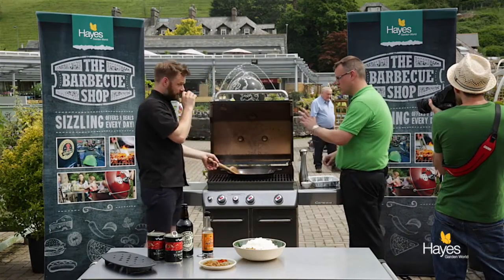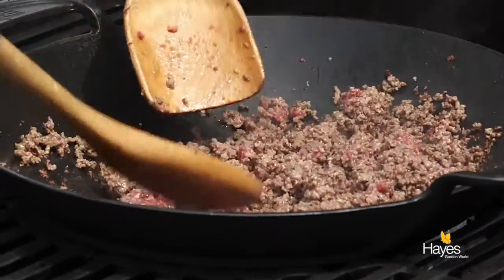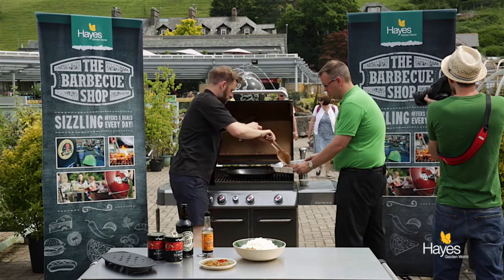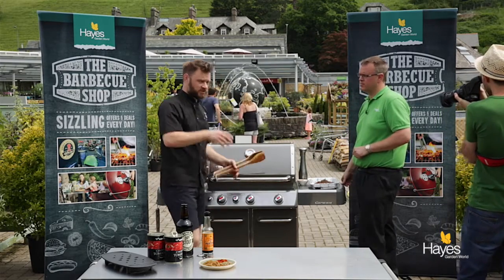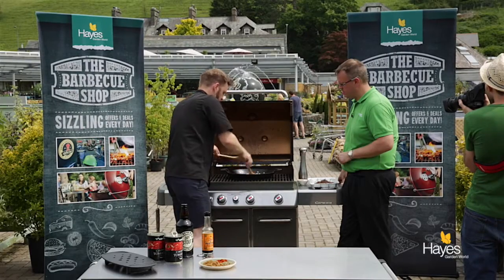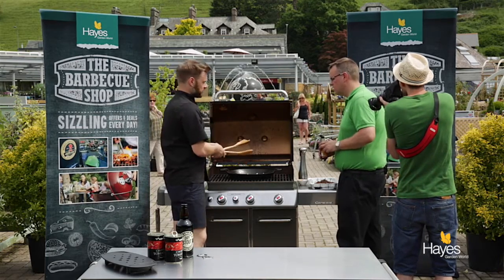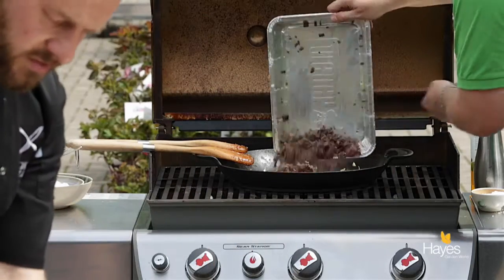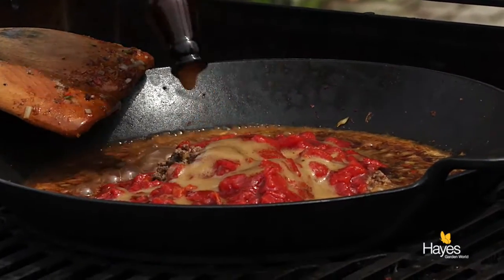How to cook Chilli con carne in the GBS Wok on the BBQ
This video from Hayes Garden World, featuring Richard Holden the Gourmet BBQ chef shows you how to cook Chilli con carne in the wok which is part of the Weber Gourmet Barbecue System (GBS) range. This system features a grate with a removable circular inner grate into which the Wok fits. Other accessories include a Dutch Oven, griddle, waffle/sandwich maker, pizza stone and a poultry roaster. The GBS comes as standard on some of the models in the Summit and Genesis ranges and you can also buy it separately to fit the larger charcoal models.
First of all you need to pre-heat the wok and cook the beef mince to caramelise the outside. Make sure you keep the beef moving to prevent it sticking to the wok, once it’s stuck it will start burning and taint the finished dish. Always use wooden utensils so that you don’t scratch the wok surface. Once the beef is nicely coloured remove it, add a little more oil and cook off the onions, garlic and chillies. Once these have softened, make a well in the base of the wok and add the dried spices, brown sugar and Worcester sauce, cook these to release their aroma. Once these have cooked off add the cooked mince, stout, tinned tomatoes and kidney beans. To add richness and depth to the dish add 4 squares of good quality dark chocolate.
Let this all simmer away until it has reached the consistency you like your chilli, we have let it reduce quite a lot until it is thick and glossy. All that’s left is to serve it with come crackers or rice.
If you have any questions about this dish or anything else BBQ related just call in to The Barbecue Shop located within our main store here at Ambleside. Otherwise get in touch via the comments box at the end of any blog article or through facebook or twitter.

Click the link to go to the Hayes Garden World events page to see when Richard is doing demonstrations in store: